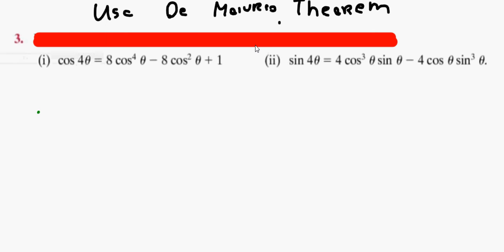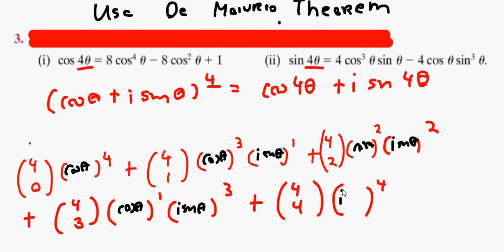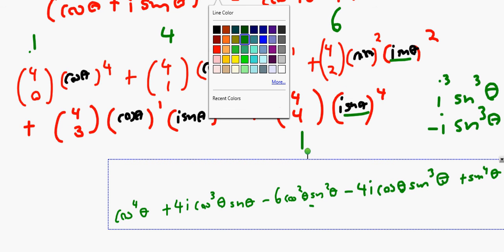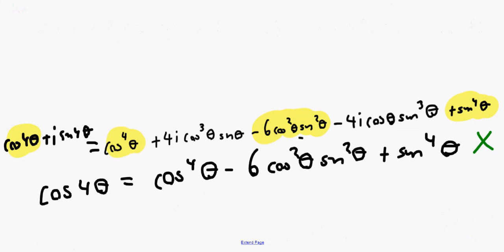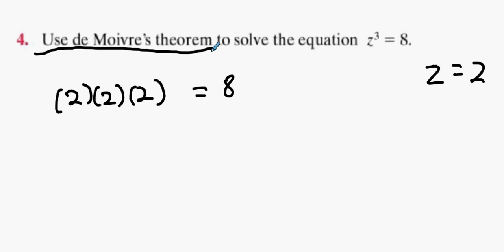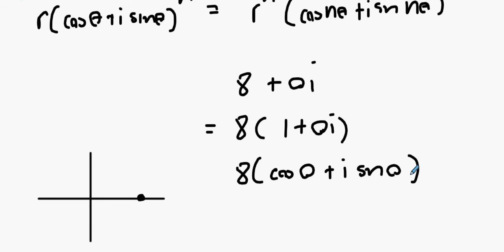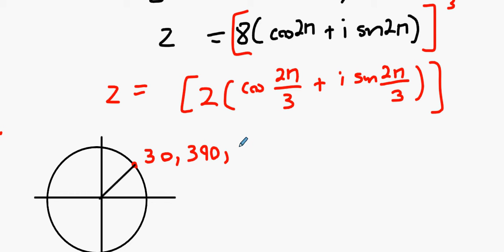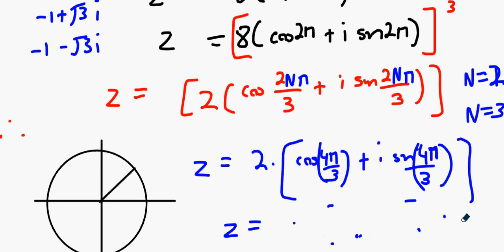6hons 1 10 q3q4